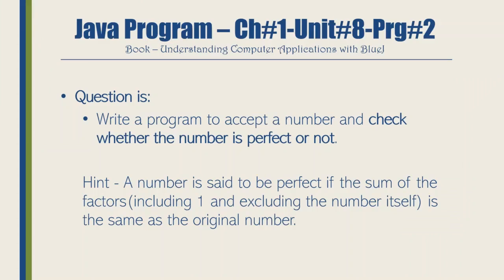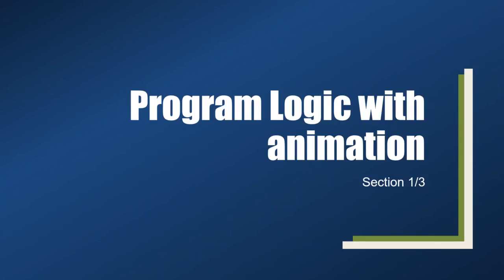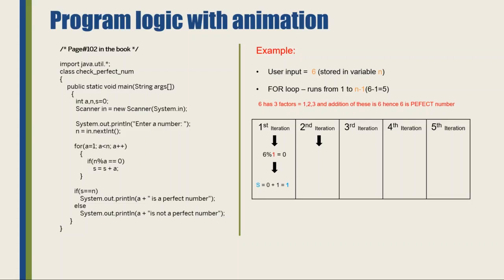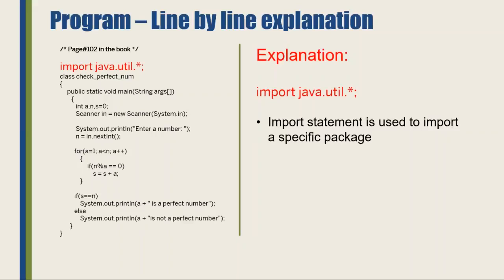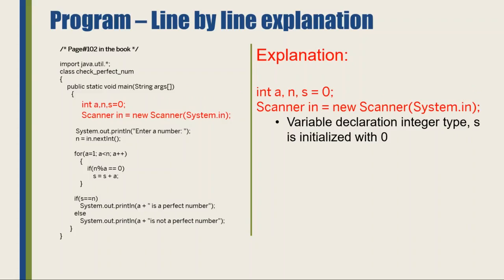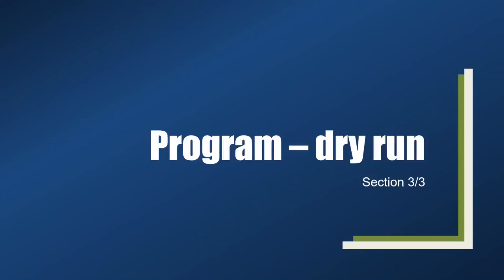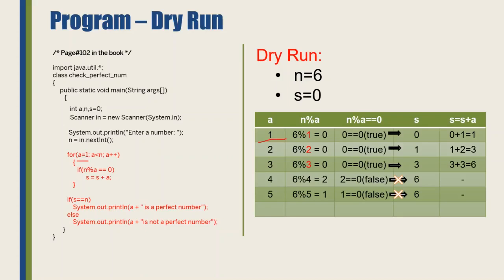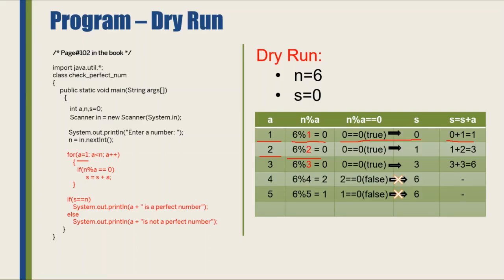2. Java - Check Perfect Number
In this video, I am attempting to explain you one of the Java Programs from chapter 1 of(Unit - 8)ICSE 10th Java Book. Program name is Write a program to accept a number and check whether the number is perfect or not.

Book name - Computer Applications with BlueJ - ICSE - class 10
Arya publishing company